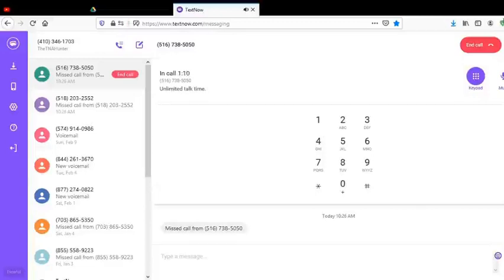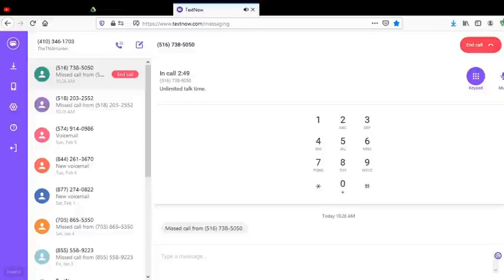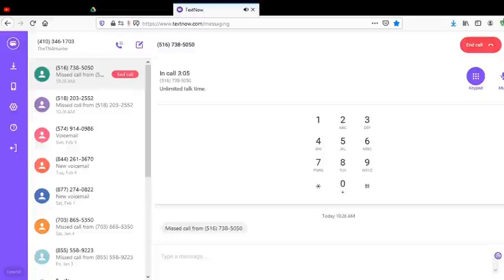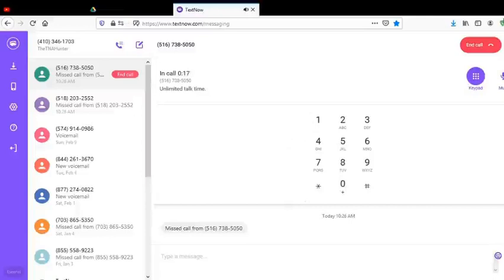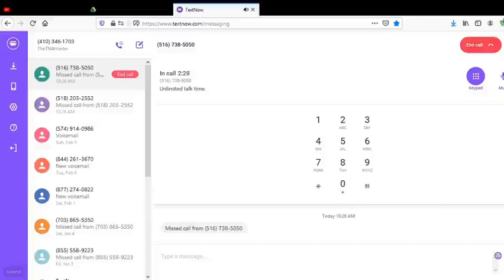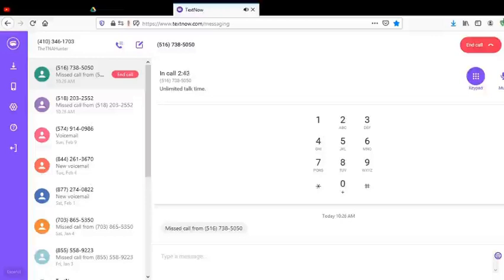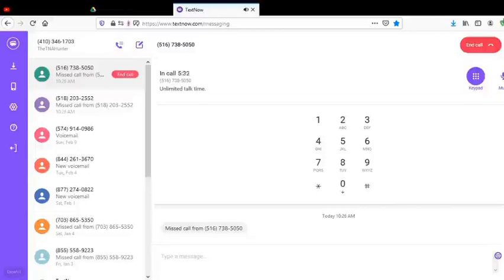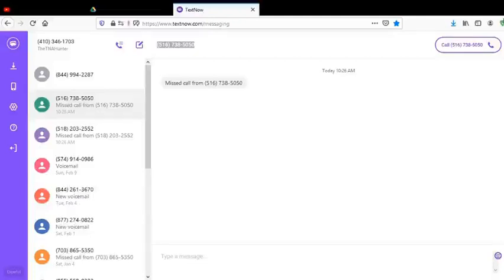Talking to a Scammer " Scambaiting "